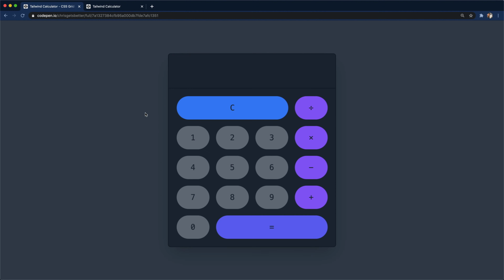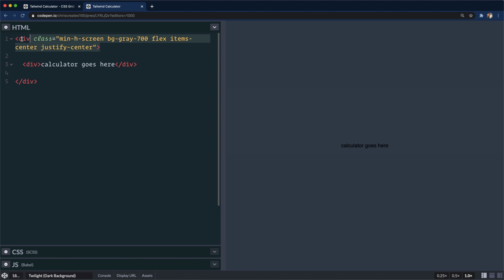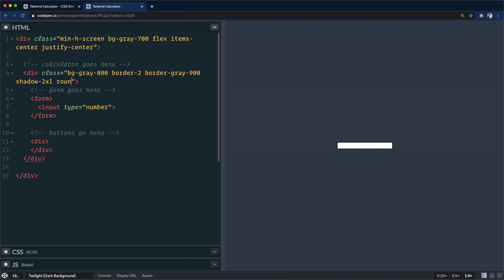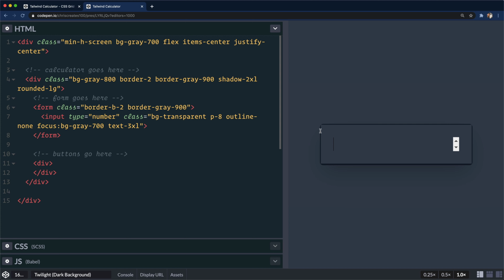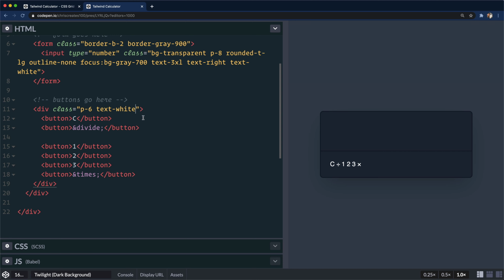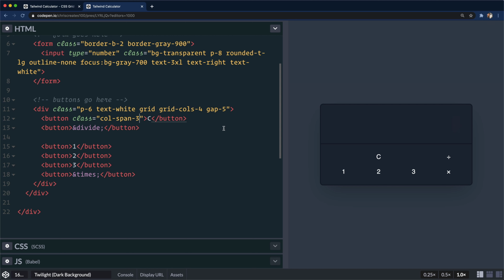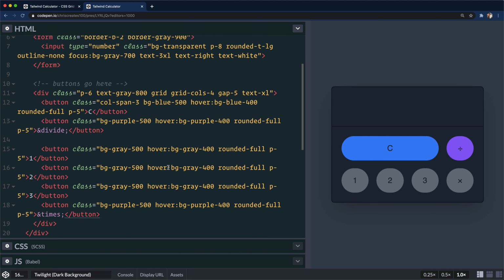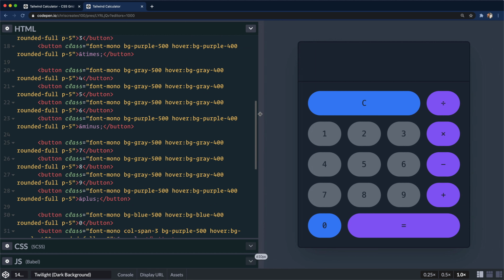Tailwind Calculator | Tailwind CSS Practice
Building with Tailwind helps us hone our skills. Let's build a calculator which will use the Tailwind CSS grid classes.

0:00 Getting Started
1:01 Page Setup
1:48 Calculator Scaffolding
3:56 Number Input
5:52 Buttons
7:18 Tailwind CSS Grid
9:21 Button Styles
12:54 Thanks!

PS I've also got a 9-hour getting started with Tailwind course if you want to learn from scratch